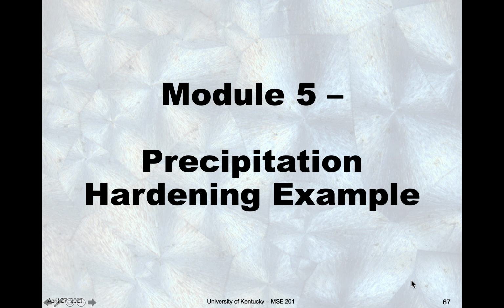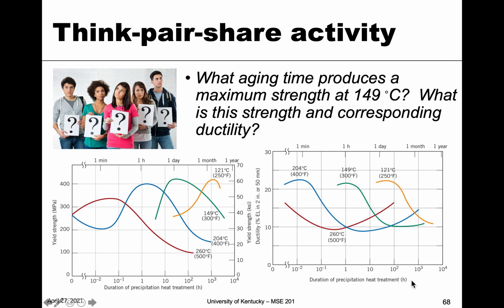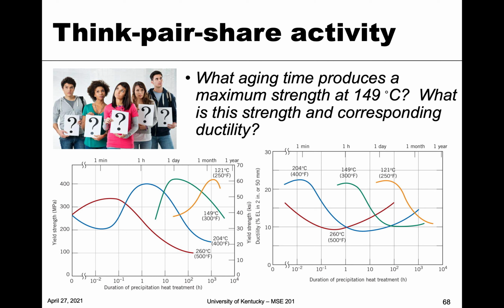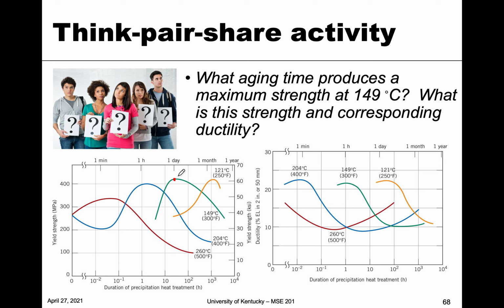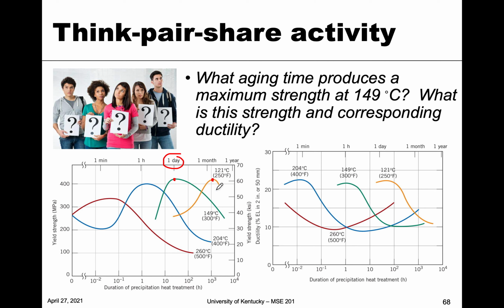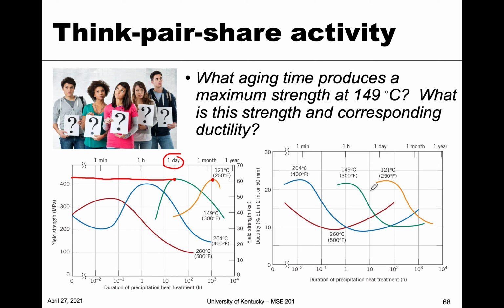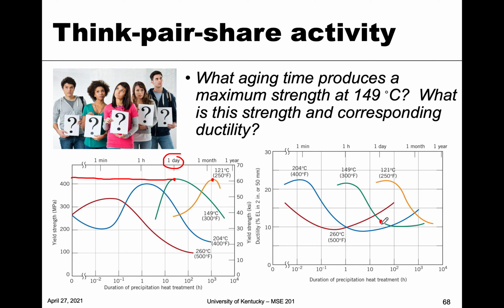MSE 201 S21 Lecture 39 - Module 5 - Precipitation Hardening Example